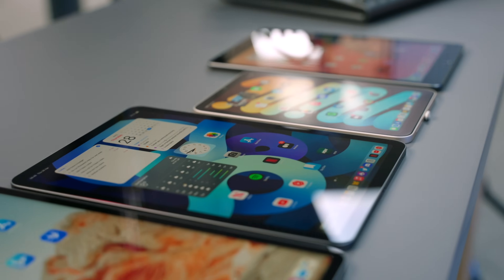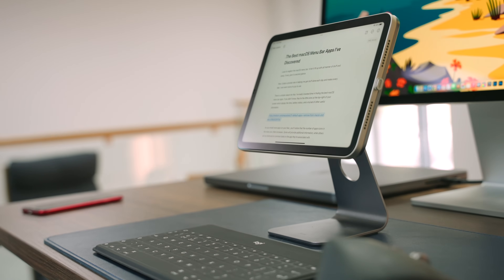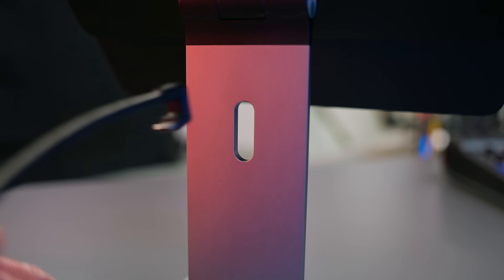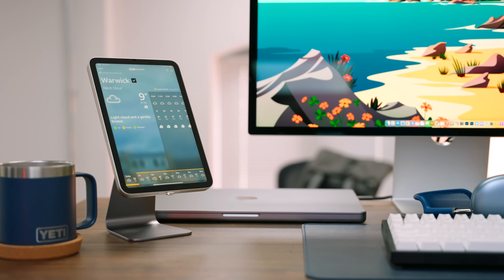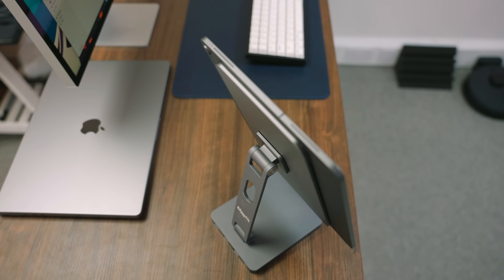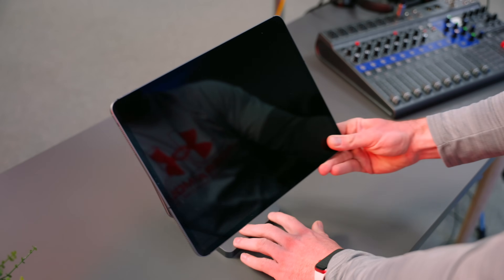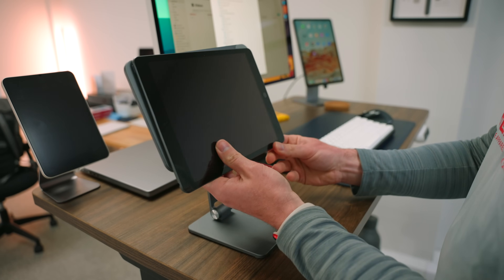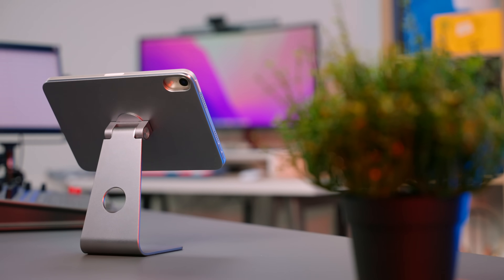The Best iPad Magnetic Stands And Why You Need One | Mark Ellis Reviews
I’m always trying to find ways to integrate the iPad more wholesomely into my daily work. This has led me down the path of a fascinating yet often overlooked iPad accessory – the magnetic stand, and I’ve found four which I think are worth a look if you’re keen on significantly increasing the functionality of your iPad.

STANDS IN THIS VIDEO
➡️  CharJenPro MagFlött
➡️  Benks Infinity iPad stand

HIRE ME!

CHAPTERS
00:00 - Intro
01:03 - Why get an iPad stand?
01:57 - CharJenPro MagFlött
04:44 - Benks Infinity Stand
07:11 - Magfit iPad Pro Docking Station
10:13 - Magfit iPad Magnetic Case and Stand
12:04 - Conclusion